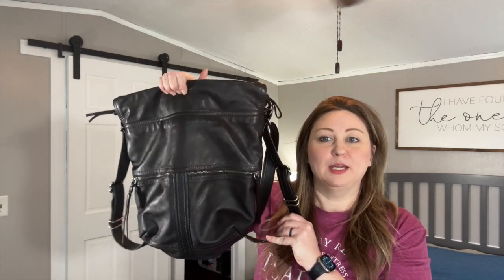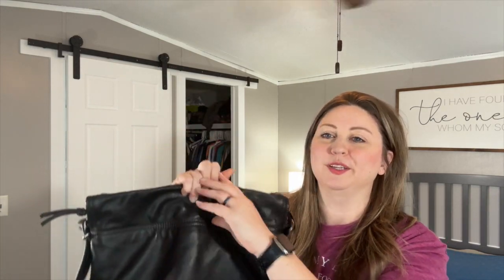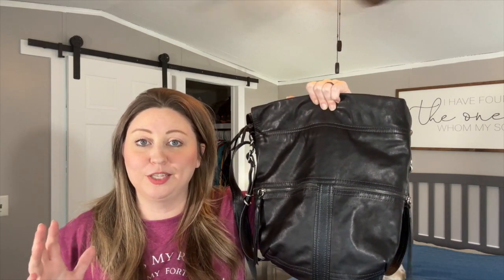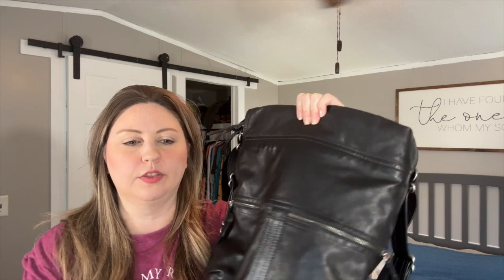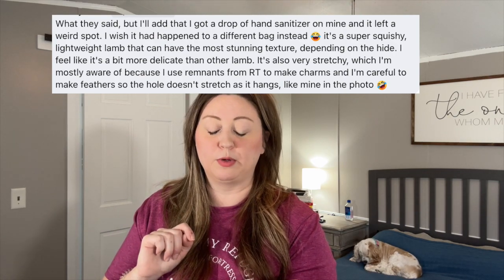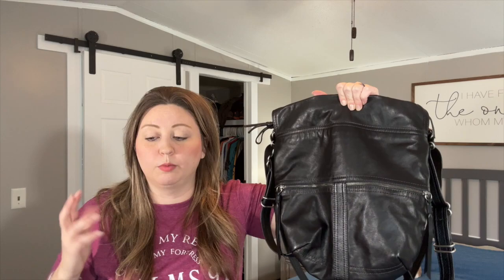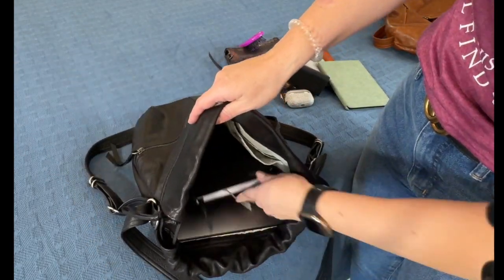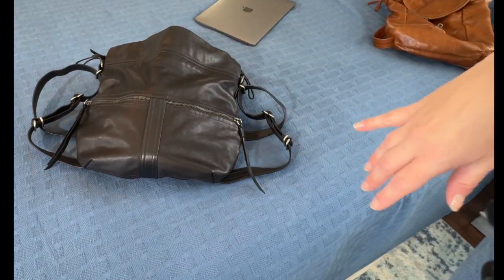All About Lumina Leather Magic: Exploring Rough & Tumble's Medium Train & Lumina Leather! 🖤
Join me on an exhilarating journey as I dive into the world of Lumina leathers with Rough & Tumble's Medium Train! 🌟 From showcasing its sleek features to striking mod shots, I’ll uncover the allure of this timeless piece. 💼✨ Discover what essentials fit snuggly inside and hear feedback from other Lumina leather enthusiasts, as we unravel the magic of this iconic creation together! 👜🌈

pen holder
airpod case
hand sanitizers
kate spade wallet black
kate spade wallet brown
nail file with case
ipad cover
BEATS WIRELESS HEADPHONES
MEDICINE HOLDER
HAND SANITIZER
MAUI JIM SUNGLASSES
TUL PENS
PEN HOLDER
NAIL FILE

Save 10% on your next order with Organize My Bag by using "CGTODAY10" at checkout!

Want to take your channel to the next level? Sign up with TubeBuddy to have access to SO many amazing add ons including keyword searches for tags, in depth analytics, easily add chapters to your videos and SO MUCH MORE!